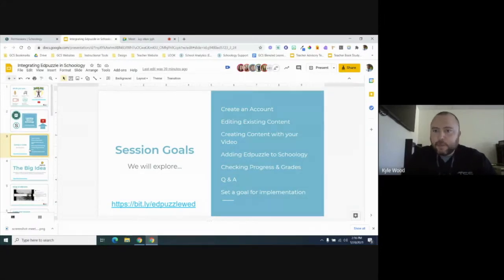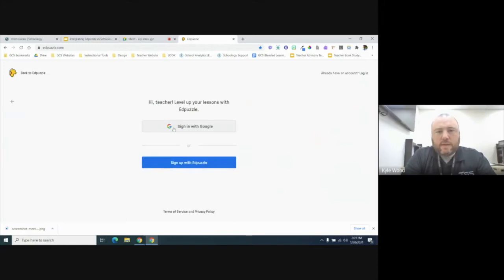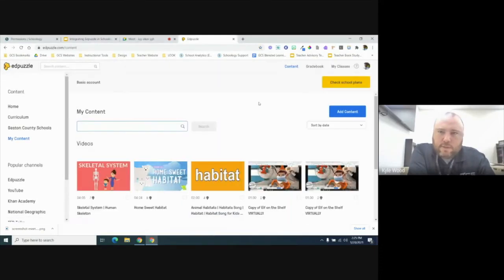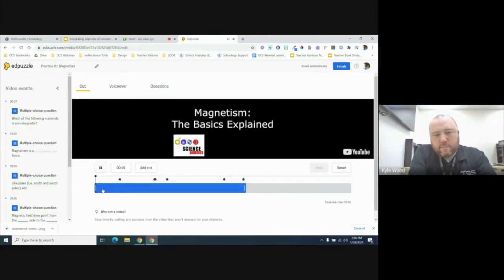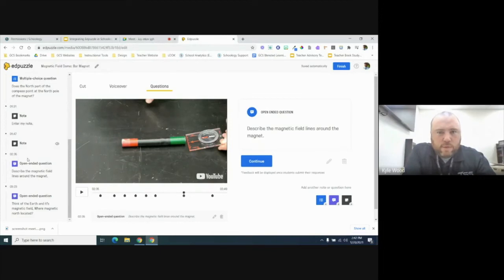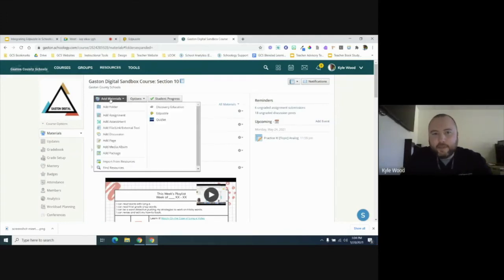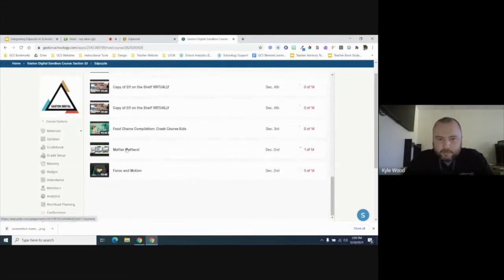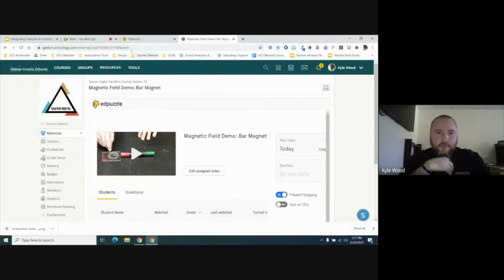Wednesday's PD Session: Edpuzzle